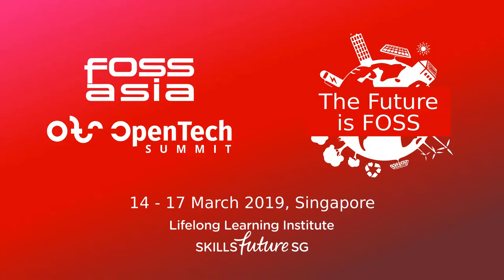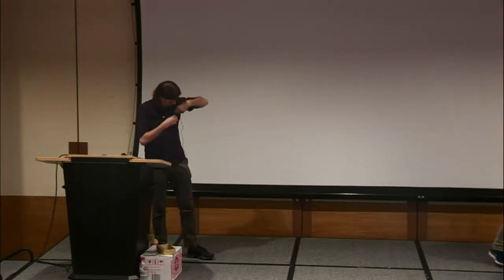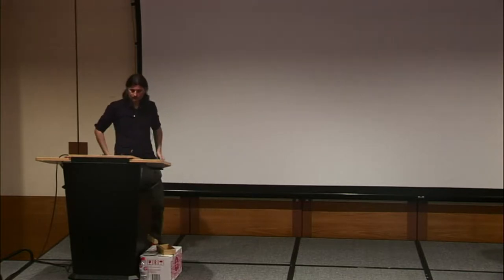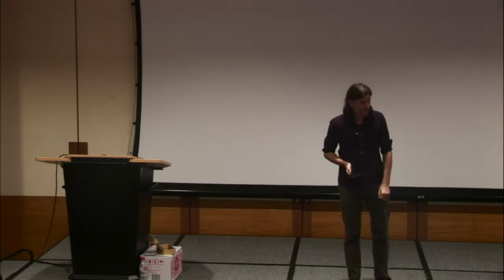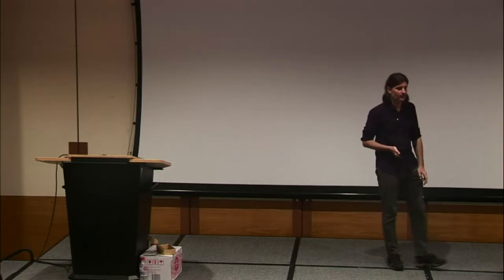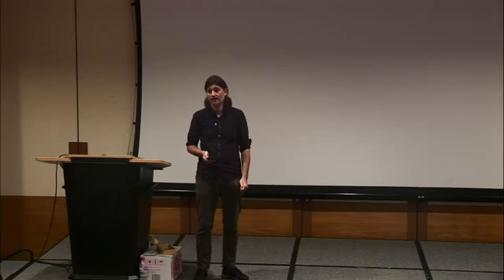Emotional Firewalls: Protecting users with unbiased Personal Assistants by Jean F. Queralt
15 March 2019 15:35, Event Hall 2-1

Presentation was not available during this talk due to a power trip. Thank you for your understanding.

The IO Foundation is working on a project intersecting a Digital Rights SDK (aimed at providing infrastructure for a Human Rights centered software design) and community-based, open source Personal Assistants, called Sidekick.

FOSSASIA’s Susi.ai has been identified as a potential element of Sidekick.

We wish to bring the attention to the audience upon:

- The importance of concentration of information;

- The importance of emotions and how user profiling is used to trigger reactions aligned with third-parties interests/agendas and not necessarily the user’s;

- How the right approach to Personal Assistants can help mitigating these issues;

- Launch the questions:

- Could this be the birth of a distributed knowledge paradigm?

- How could this approach shape stateless communities?

The session will follow a flow presenting a bit of history of information search interfaces, move into the relevance of emotions in our decisions, how information is used to profile users and how all those ingredients bring up a scenario where the line between an informed decision and an imposed decision is getting more blurry than ever.

Agenda:

- Searching for information

- Search engines

- Chatbots

- Personal Assistants

- Friends (that are not looking out for you)

- Data collection

- Linkability

- Profiling

- Choosing a Personal Assistant

- Enter Digital Rights

- Features

- DR SDK

- Case scenarios

- Access to information

- Refugees

- A peek on future systems of (e)Governance.

Expected outcomes:

- Raise awareness on the importance of Personal Assistants and their choice;

- Spark the conversation on this project;

- Identify stakeholders interested in implementing a PoC of Sidekick using Susi.ai.

- Create a PoC to be applied in the case scenarios described in the talk.